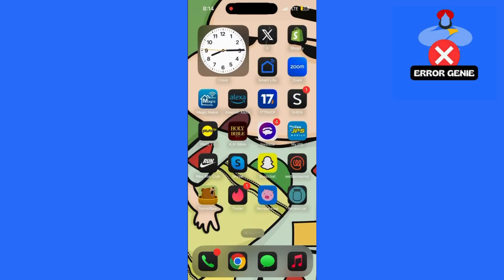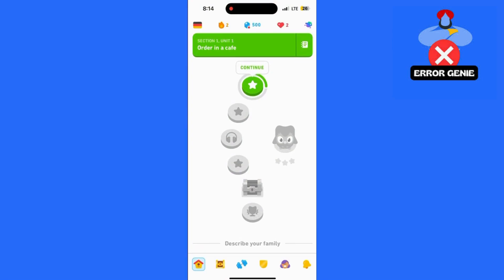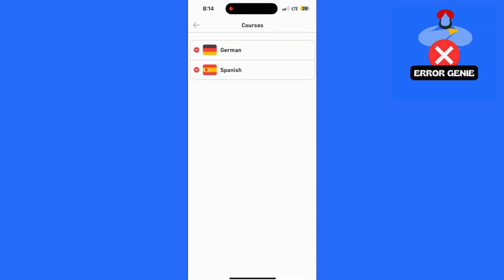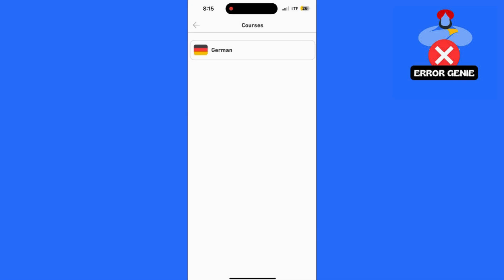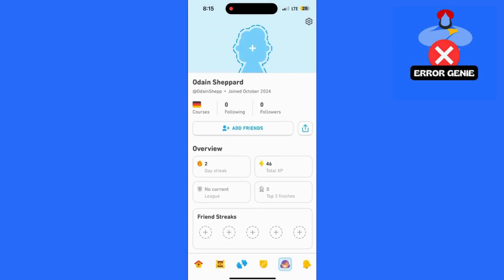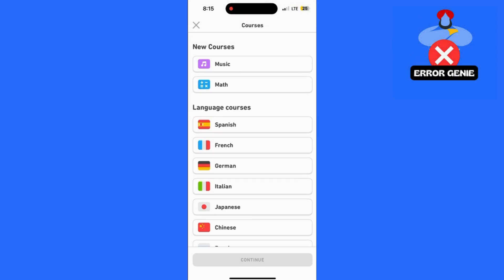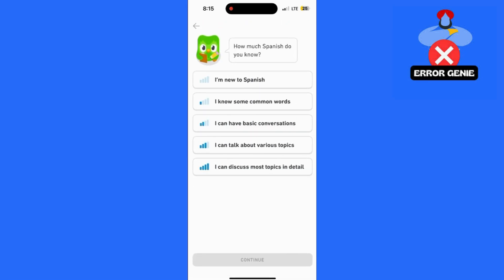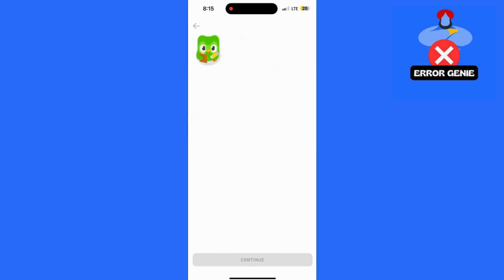How To Reset Duolingo Course - Restart Language On Duolingo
How To Reset Duolingo Course - Restart Language On Duolingo. Hey everyone, welcome back to Error Genie! In today’s video, I’ll be showing you how to reset or restart a language course on Duolingo. If you want to start fresh with a language, follow these simple steps:

Step 1: Open the Duolingo App
First, open your Duolingo app on your device.

Step 2: Go to Profile
In the bottom right corner of the screen, click on the Profile tab to access your account settings.

Once you're in your profile, look for the gear icon in the top-right corner. This will open your Settings.

Step 4: Manage Courses
Scroll down in the settings menu until you find the option for Manage Courses.
Click on this option to view all the languages you're currently learning.

Step 5: Remove the Language
From the list of courses, find the language you want to restart.
Click on the Remove button next to that language to delete it from your course list.

Step 6: Re-add the Language
Now, go back to the home screen of the Duolingo app.
In the top left corner, you'll see a flag icon. Tap on it, then select the language you just removed to add it back to your profile.

Step 7: Restart Your Course
Once you add the language again, your course will be reset, and you'll be able to start from scratch!

And that’s it! You’ve successfully reset or restarted your language course on Duolingo.